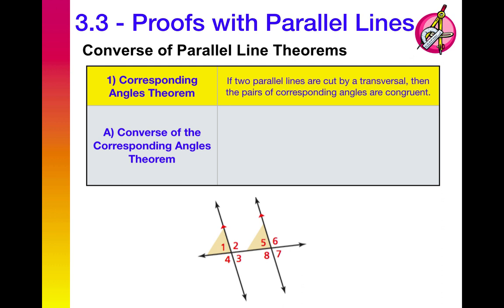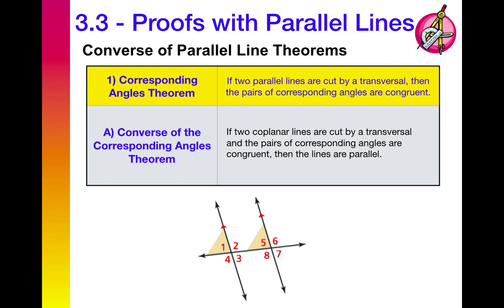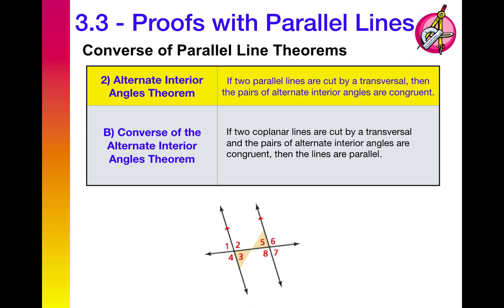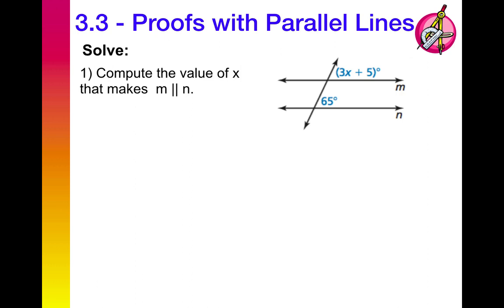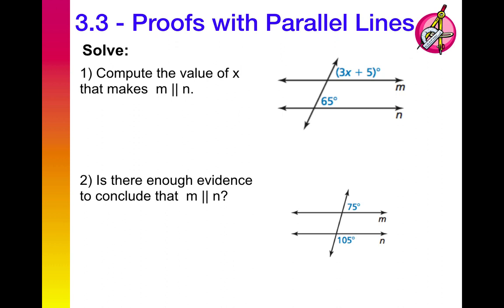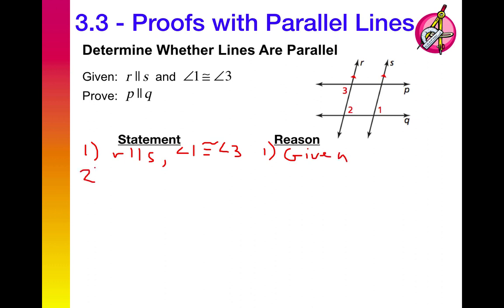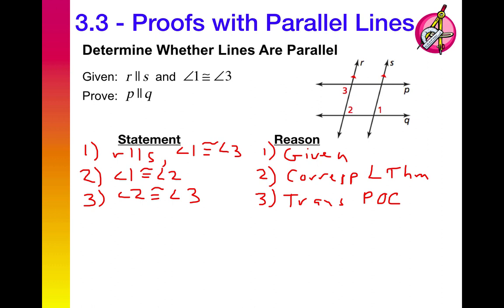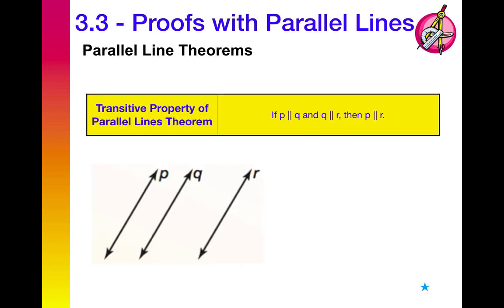Big Ideas Ch 3-3